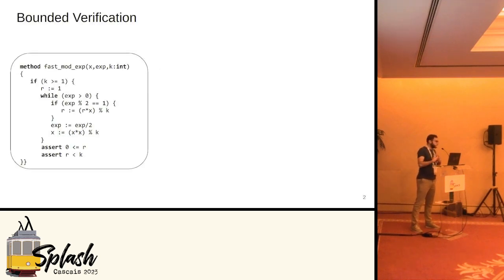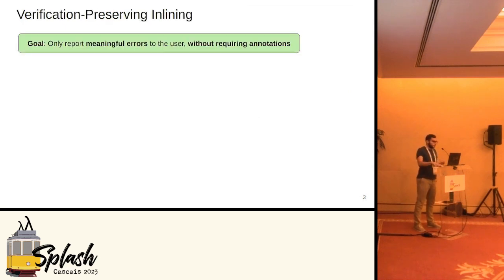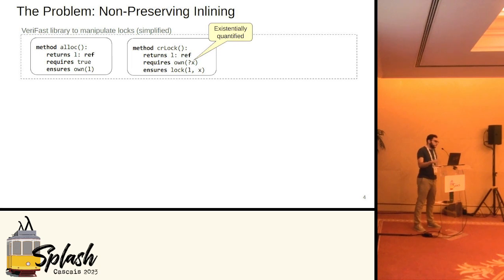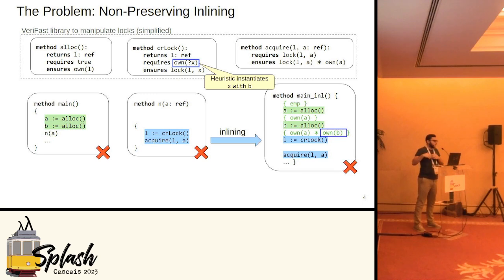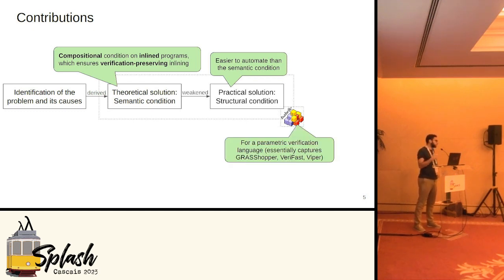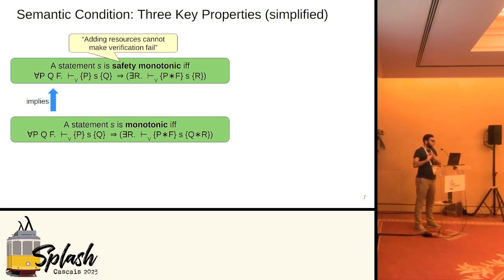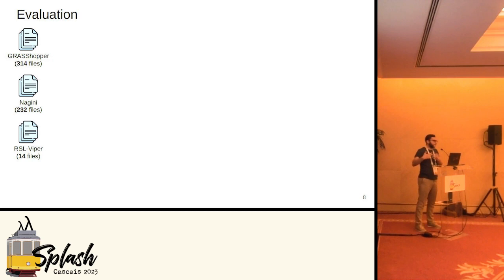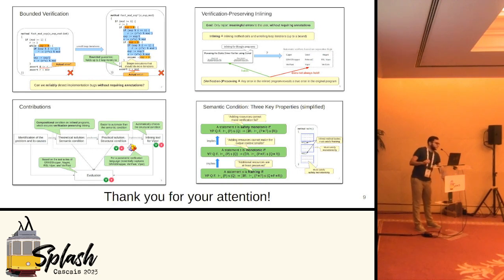[OOPSLA23] Verification-Preserving Inlining in Automatic Separation Logic Verifiers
Verification-Preserving Inlining in Automatic Separation Logic Verifiers (Video, OOPSLA1 2023)
Thibault Dardinier, Gaurav Parthasarathy, and Peter Müller
(ETH Zurich, Switzerland; ETH Zurich, Switzerland; ETH Zurich, Switzerland)

Abstract: Bounded verification has proved useful to detect bugs and to increase confidence in the correctness of a program. In contrast to unbounded verification, reasoning about calls via (bounded) inlining and about loops via (bounded) unrolling does not require method specifications and loop invariants and, therefore, reduces the annotation overhead to the bare minimum, namely specifications of the properties to be verified. For verifiers based on traditional program logics, verification is preserved by inlining (and unrolling): successful unbounded verification of a program w.r.t. some annotation implies successful verification of the inlined program. That is, any error detected in the inlined program reveals a true error in the original program. However, this essential property might not hold for automatic separation logic verifiers such as Caper, GRASShopper, RefinedC, Steel, VeriFast, and verifiers based on Viper. In this setting, inlining generally changes the resources owned by method executions, which may affect automatic proof search algorithms and introduce spurious errors.
In this paper, we present the first technique for verification-preserving inlining in automatic separation logic verifiers. We identify a semantic condition on programs and prove in Isabelle/HOL that it ensures verification-preserving inlining for state-of-the-art automatic separation logic verifiers. We also prove a dual result: successful verification of the inlined program ensures that there are method and loop annotations that enable the verification of the original program for bounded executions. To check our semantic condition automatically, we present two approximations that can be checked syntactically and with a program verifier, respectively. We implement these checks in Viper and demonstrate that they are effective for non-trivial examples from different verifiers.